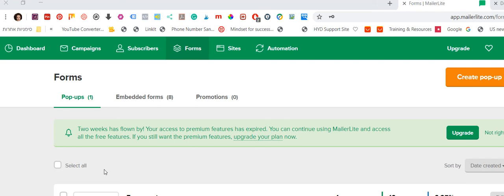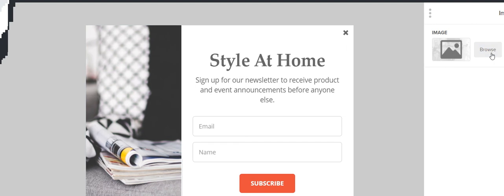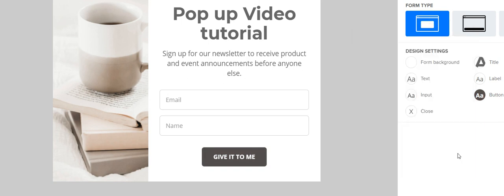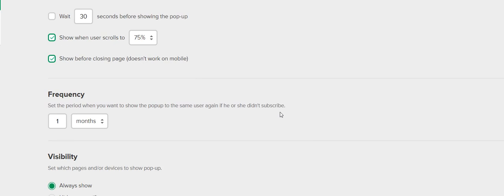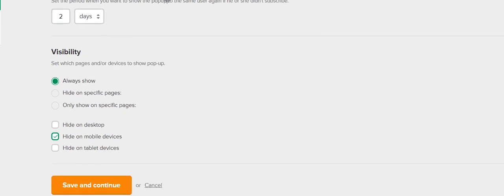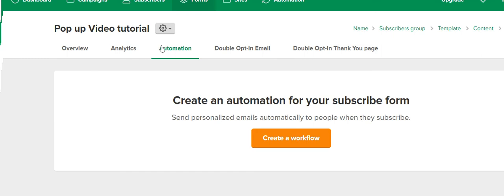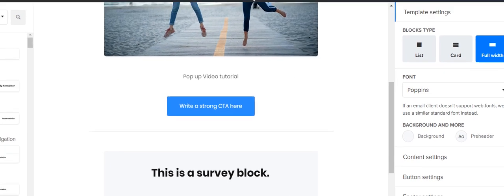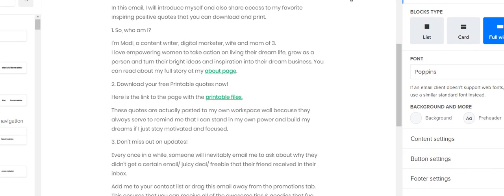How to create a pop up for your blog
In this video I am using Mailerlite for the email marketing platform, it is a similar process on all platforms. Check out my blog post (link below) for all you need to know before adding a pop up to your blog.